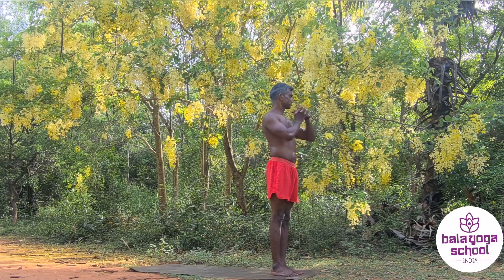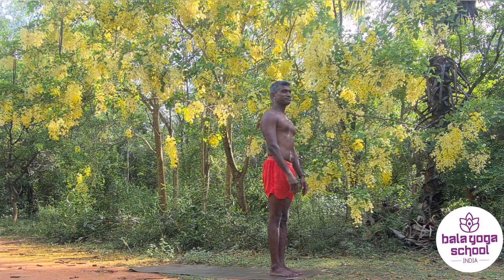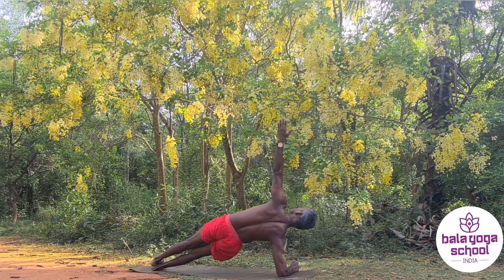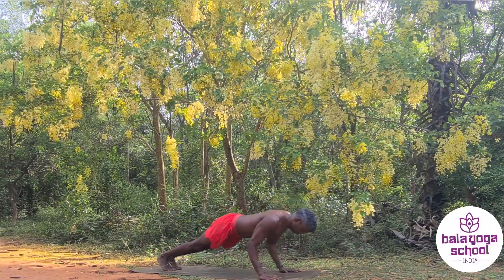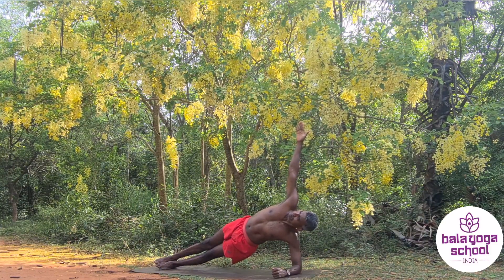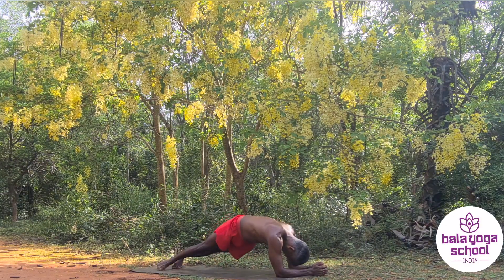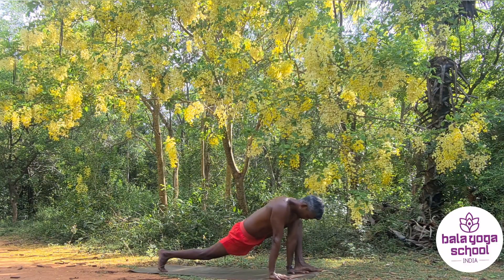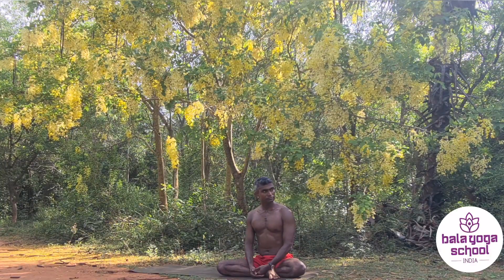Serene Sunday Core Strengthening Yoga: 15-Minute Practice in Nature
In this 15-minute Sunday yoga session, we will focus on strengthening your core muscles while immersing ourselves in the calming beauty of the natural world.

Join us as we guide you through a series of dynamic and effective core-strengthening yoga poses designed to target your abdominal muscles, obliques, and back. Feel the gentle breeze and hear the soothing sounds of nature as you engage your body and connect with the present moment.

This practice is suitable for all levels, whether you're a beginner or an experienced yogi seeking to refine your core strength..

Benefits of Core Strengthening Yoga:

Toned abdominal muscles and increased core strength
Improved stability and balance
Enhanced posture and alignment
Increased body awareness and mindfulness
Reduced stress and tension
Energized and revitalized body and mind

Let's spread the joy of yoga and embrace the serenity together.